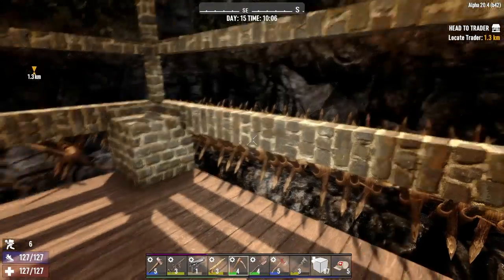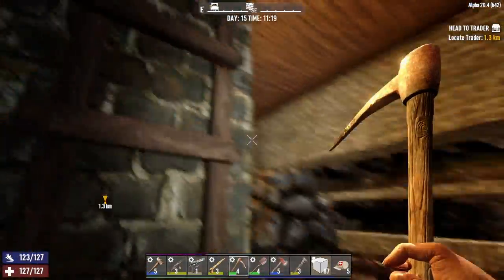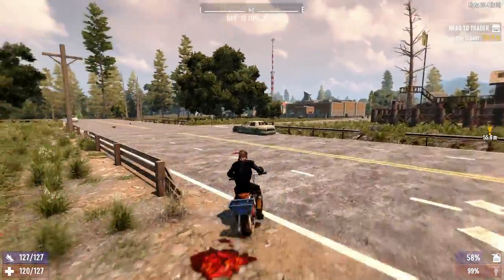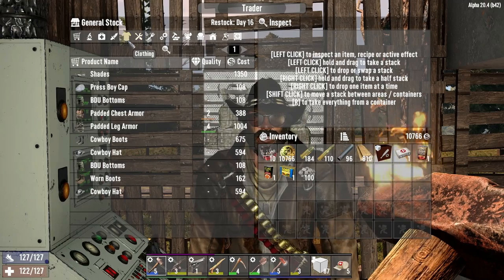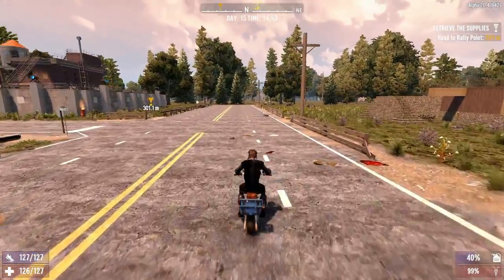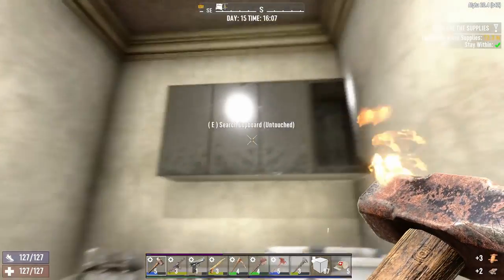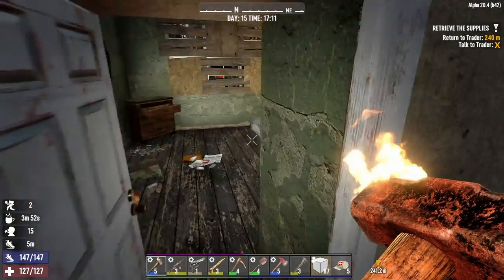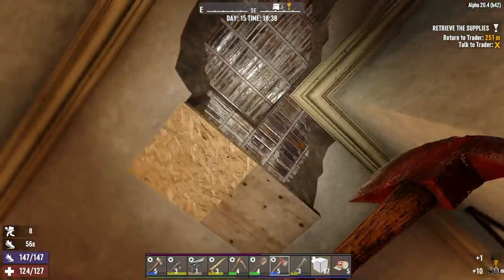7 Days to Die Alpha 20 Episode 28: Opening Old Trade Routes